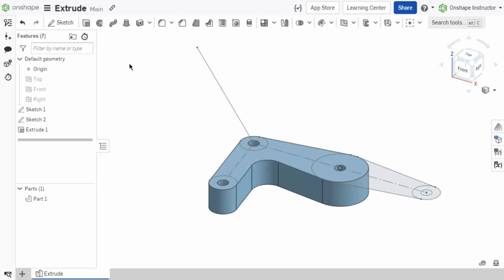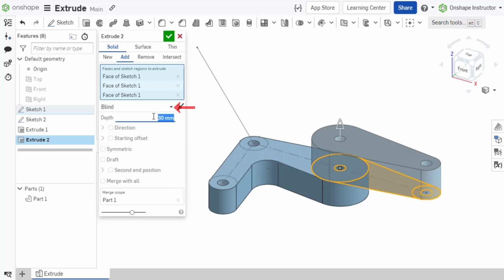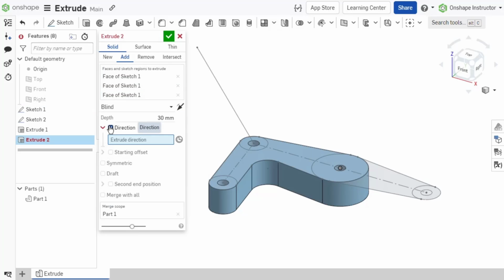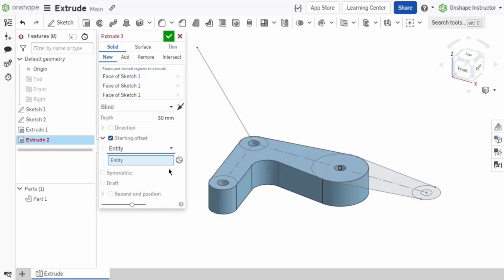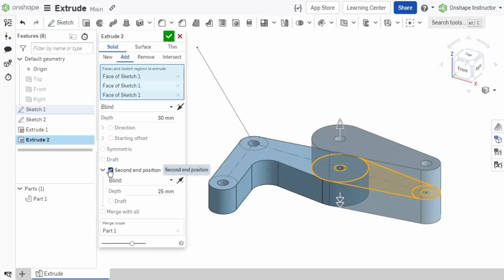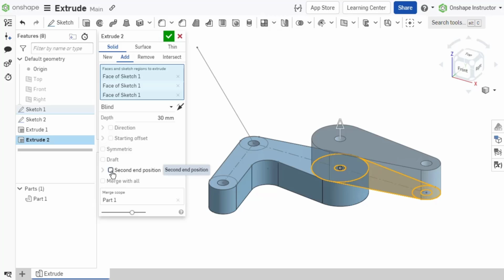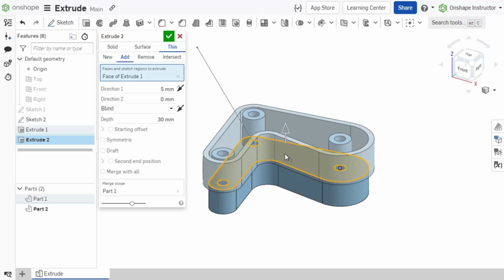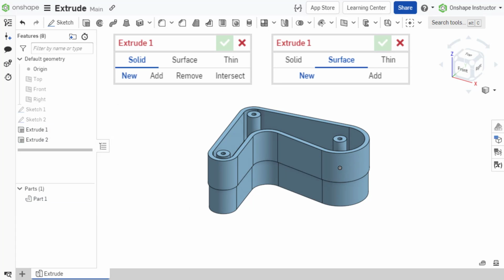Extrude Tutorial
Entire sketches and individual sketch regions can be used to create extrude features.
Use the blind end type to extrude in a single direction by a specific distance.
The value inputted in the symmetric end type is the total depth of the extrude.
Set an extrude direction using sketch entities, part faces or edges.
Distance the extrude from the start of its selection using the starting offset.
Use the Thin option to create thin walled extrudes.